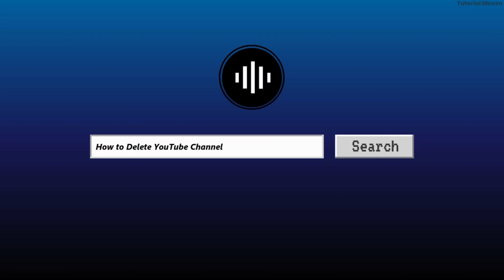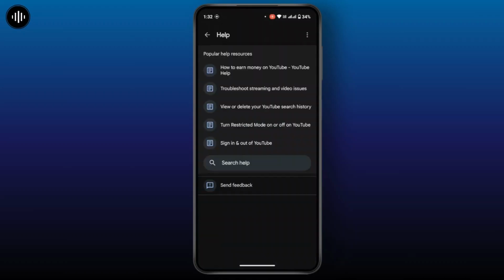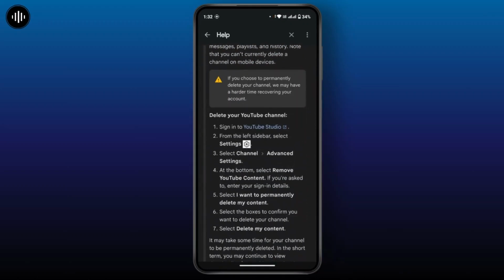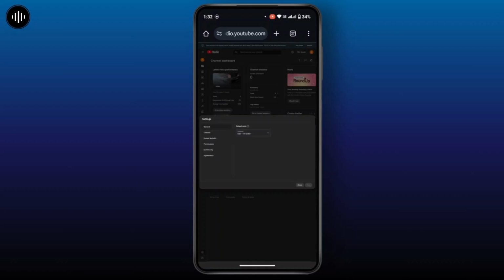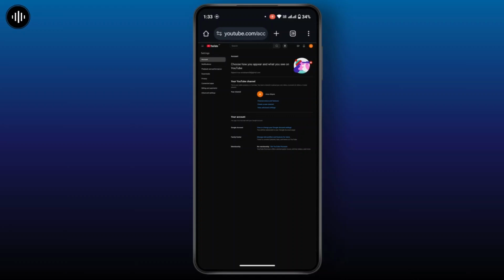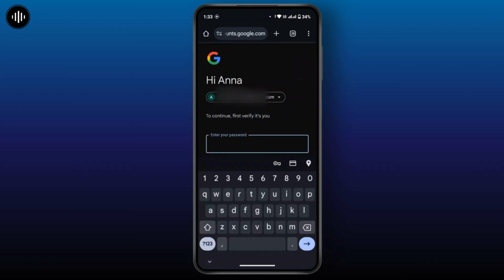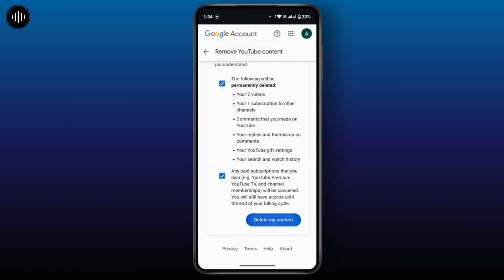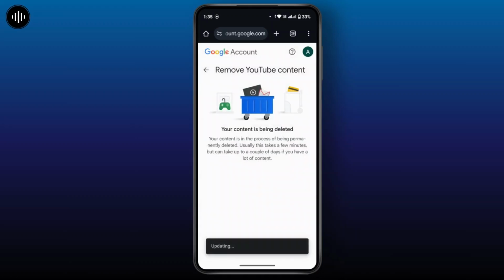How to Delete YouTube Channel Permanently on Phone | Delete YouTube Channel on Mobile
Want to delete your YouTube channel using your phone? This video will guide you through the steps to permanently delete your YouTube channel directly from your mobile device. Whether you're asking, "How do I delete my YouTube channel on mobile?" or looking for an easy tutorial, this guide has you covered. Learn how to remove your YouTube channel permanently and clean up your account with ease. Watch now to find out how to delete your YouTube channel on your phone today!

Timestamps:
00:00 How to Delete YouTube Channel Permanently on Phone
00:10 Steps to Remove YouTube Channel on Mobile
00:25 Confirm Deletion Process